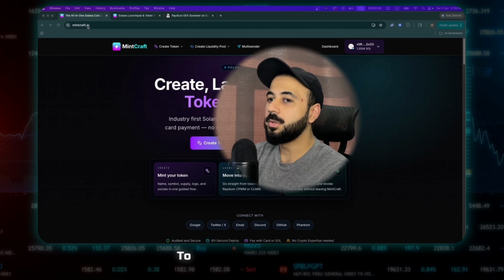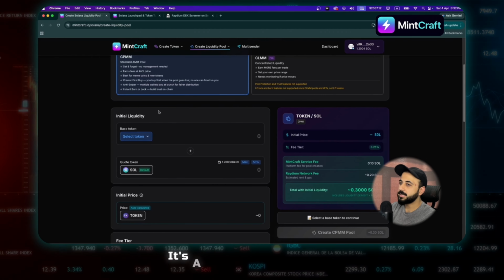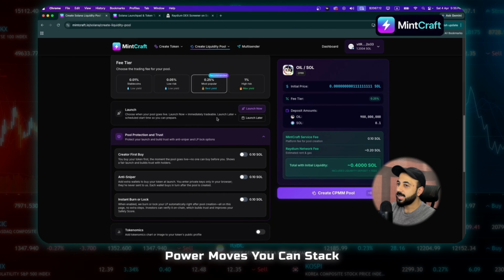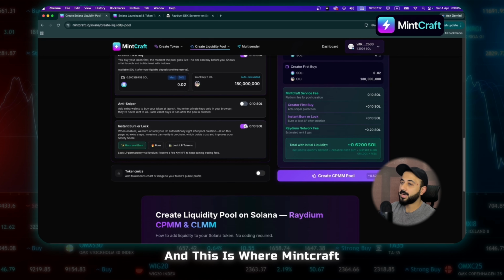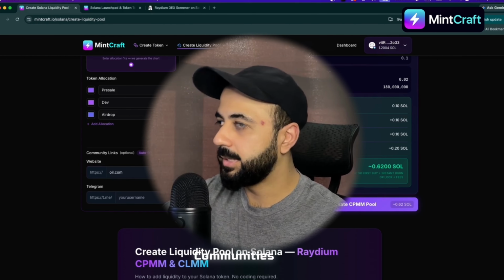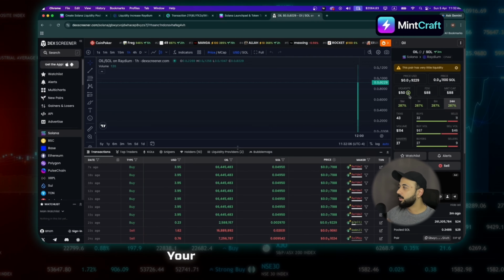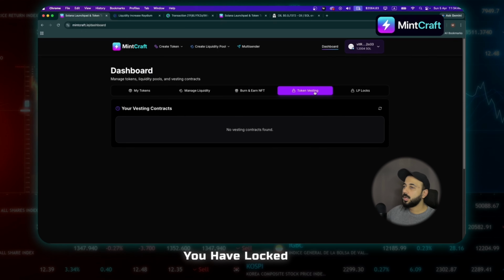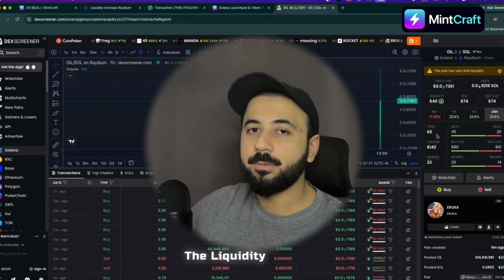How to Create a Liquidity Pool on Solana 2026 (Token Pumped 500% Instantly)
How to create a Raydium liquidity pool for your Solana token using MintCraft.io — step by step tutorial. In this video I walk through the entire process from token to live LP on Raydium, and the token pumped 500% the moment it went live. I also used LP Burn & Earn to permanently burn my LP tokens while still earning trading fees forever — all in a single transaction.

Creating a liquidity pool is the step that turns your Solana token from "exists on the blockchain" into "people can actually trade it." Without an LP, nobody can buy or sell your token. With one, your token appears on Raydium, DexScreener, Birdeye, and Jupiter instantly.

On MintCraft you can create your Raydium CPMM pool, set initial price, enable first-buy protection, and activate LP Burn & Earn in a single transaction. No need to visit Raydium separately.

⏱️ TIMESTAMPS
0:00 Intro — what is a Liquidity Pool
0:20 Token setup recap
0:50 How to Create a Solana Token
1:35 Types of Raydium Liquidity Pools
2:00 Setting initial price and liquidity depth
3:45 Creator First Buy
4:30 Anti Sniper
5:16 Burn & Earn Liquidity Pool Tokens
6:43 Tokenomics
7:00 Recap
7:27 Create CPMM Pool - Token Goes Live
8:50 Burn & Earn Fee NFT
9:45 MintCraft Dashboard
10:23 Public Page MintCraft
11:38 Outro and next steps

- How to create a Raydium CPMM liquidity pool on MintCraft
- How to set your token's initial price through LP depth
- How to use LP Burn & Earn to burn LP and keep earning fees
- Why tokens pump immediately after LP creation
- How to verify your token on DexScreener and RugCheck
- The difference between LP lock, LP burn, and LP Burn & Earn

🔥 WHAT IS LP BURN & EARN?
Every other Solana launchpad forces you to choose: burn your LP for trust but lose all trading fees, or keep your LP and lose the trust signal. MintCraft's LP Burn & Earn breaks that tradeoff. Your LP tokens get permanently burned — RugCheck sees burned LP, maximum trust achieved. But trading fees get routed to a fee key NFT in your wallet. You earn from every trade forever. This feature does not exist on Smithii, CoinFactory, OrionTools, Pump.fun, or any other platform.

📈 WHY DID THE TOKEN PUMP 500%?
When you create a liquidity pool you set an initial price by choosing how much SOL to pair with your tokens. The moment the pool goes live anyone can buy. If your token has proper setup — revoked authorities, burned LP, real liquidity depth — early buyers see a trustworthy token and rush in. A 500% pump on a fresh LP is common for tokens that launch with proper configuration.

🛡️ WHY BURNED LP MATTERS
Unlocked LP is the #1 rug pull vector on Solana. If your LP tokens aren't burned or locked you can withdraw all liquidity at any time. RugCheck flags this immediately. Burning permanently removes your ability to rug. With Burn & Earn you get that trust signal without losing fee income.

❓ FAQ

Q: Can I create a Raydium LP on MintCraft?
A: Yes. MintCraft integrates directly with Raydium for both CPMM and CLMM pools.

Q: What is LP Burn & Earn?
A: A MintCraft exclusive that permanently burns your LP tokens while routing future trading fees to a fee key NFT in your wallet. Trust plus passive income.

Q: Do I need to revoke freeze authority first?
A: Yes. Raydium requires freeze authority revoked before pool creation.

Q: How much initial liquidity do I need?
A: Minimum $500 for micro-cap. $2,000+ for serious launches.

Q: Why did the token pump immediately?
A: Proper setup creates trust which drives demand from early buyers the moment the pool goes live.

Q: Does Burn & Earn exist elsewhere?
A: No. Exclusive to MintCraft.